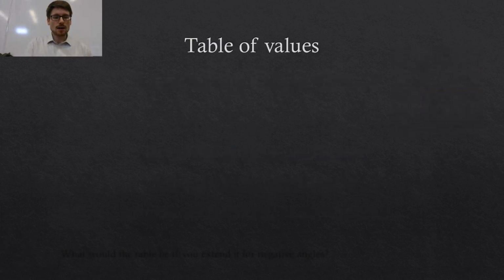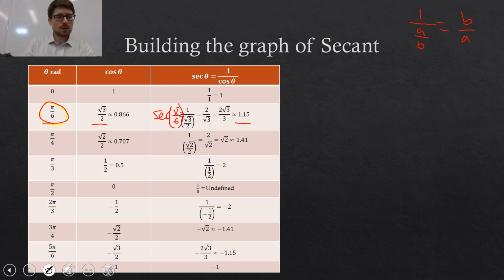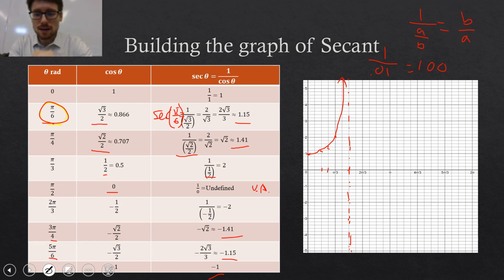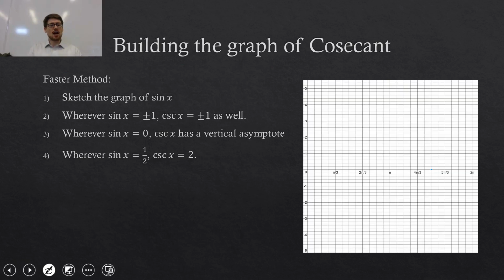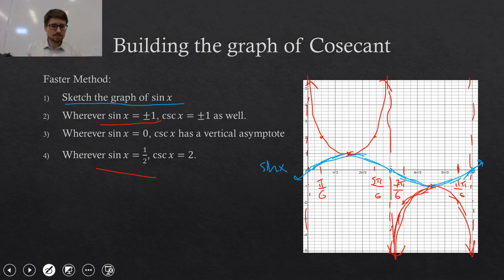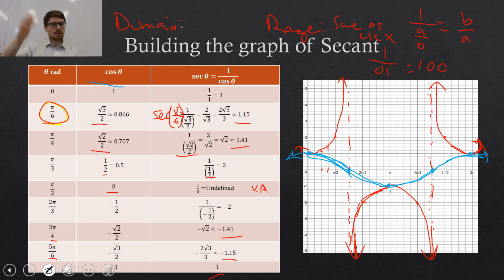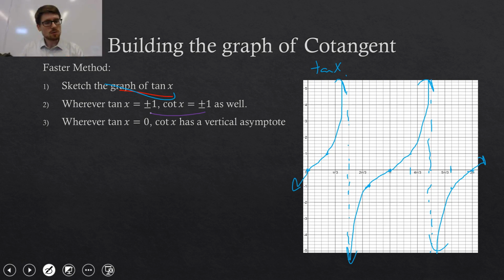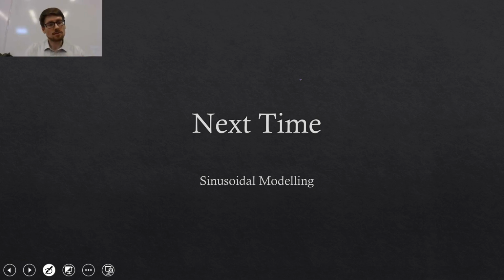Lesson 4.6 Part III - Graphs of Secant, Cosecant and Cotangent